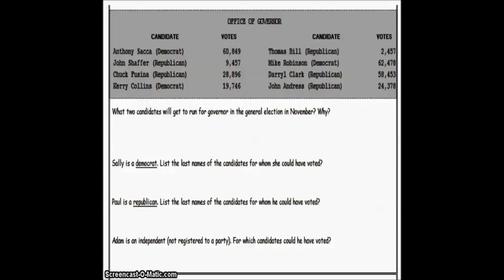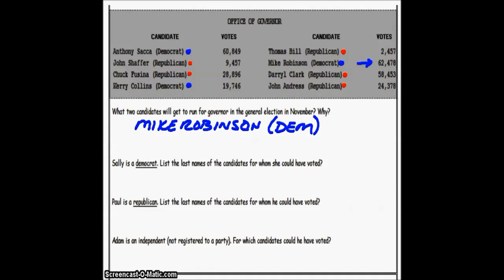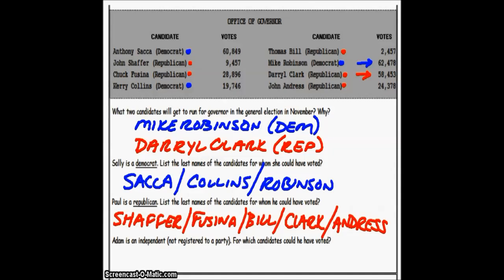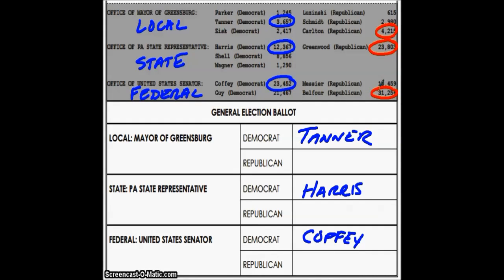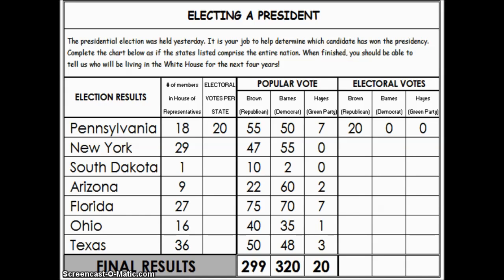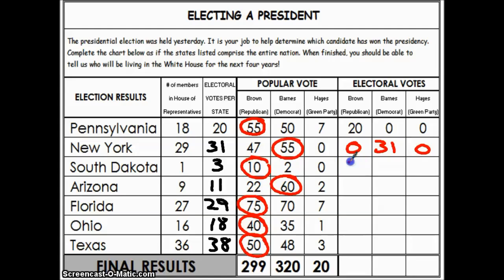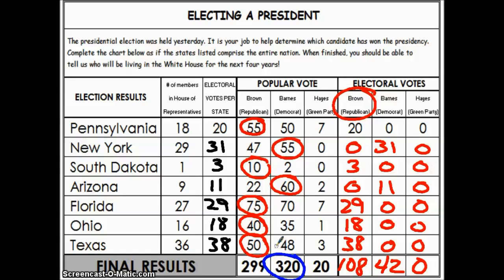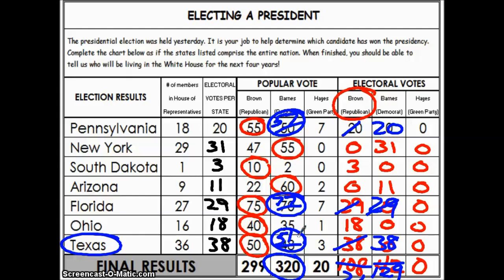Law 1 6 VODCAST Election Activity Explanation